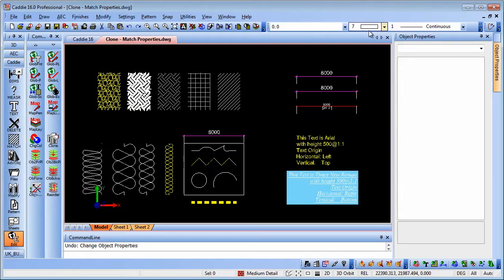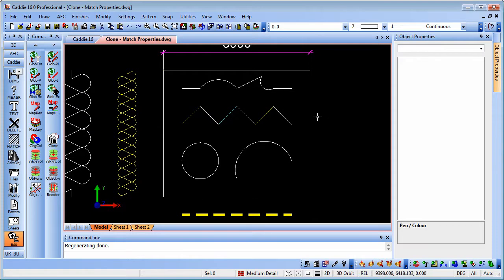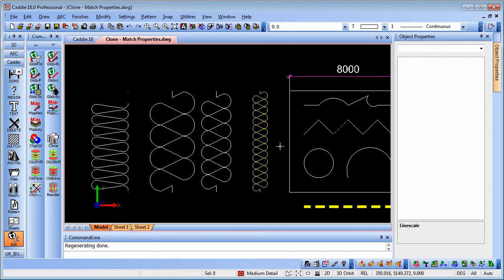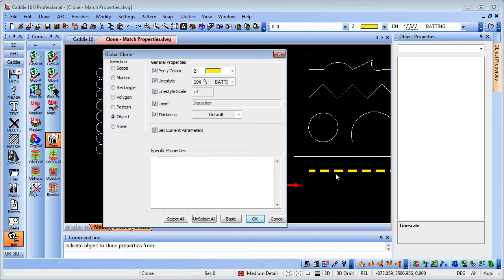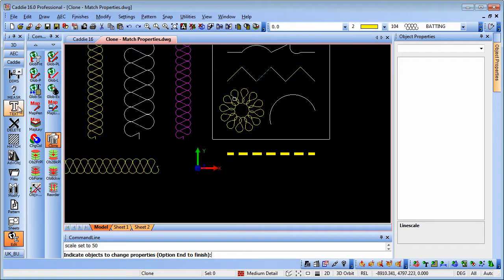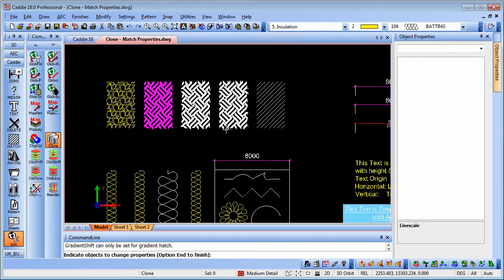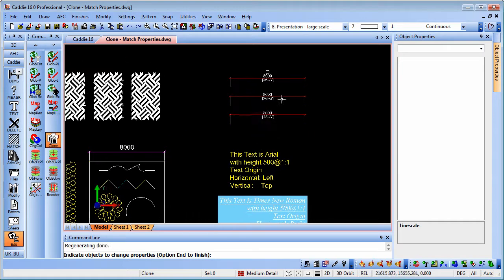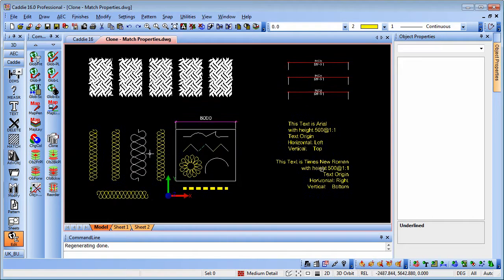Using Clone to Match Properties in Caddie AEC Architecture .dwg software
Using 'Clone' to Match Properties of objects within a drawing and set the parameters for new objects drawn, including;
Pen, thickness, line scale, layer and much more.
And why using 'Clone' is more powerful than using the 'Get' Properties tools